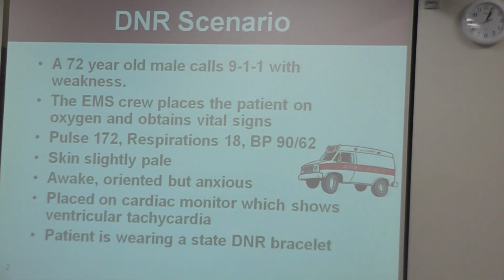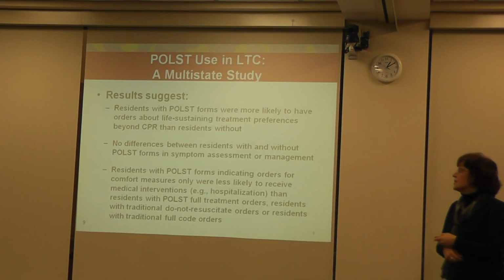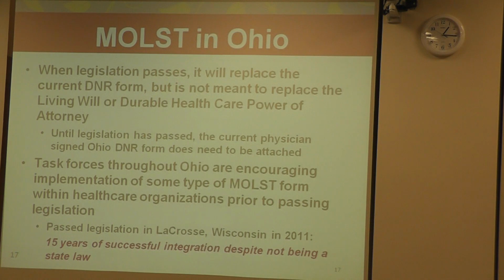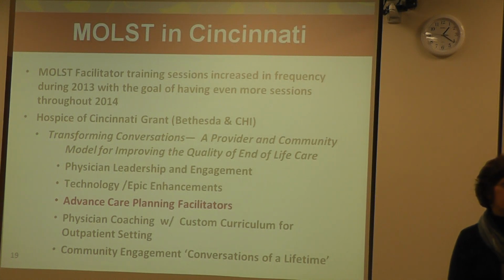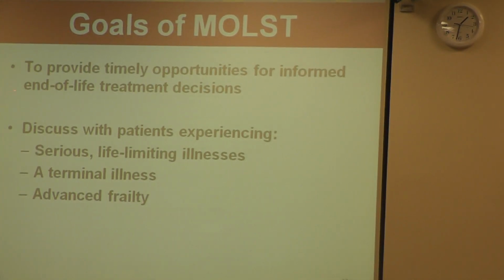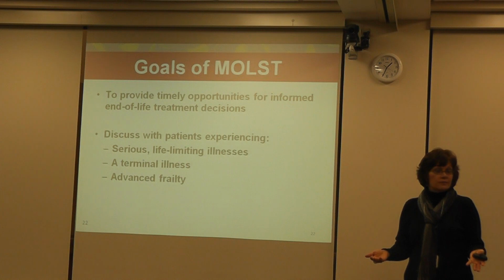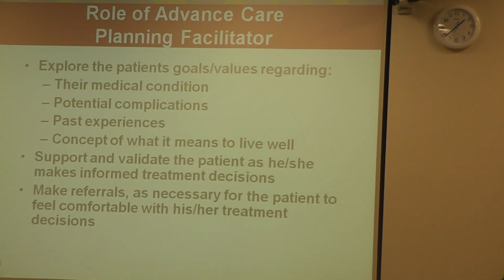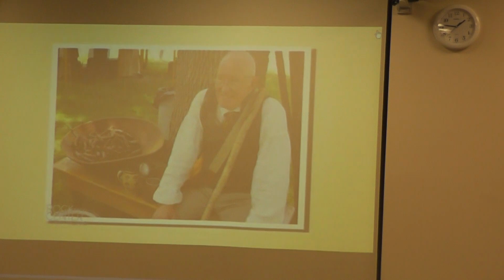MOLST 2014 008